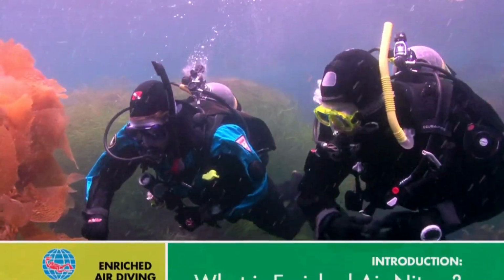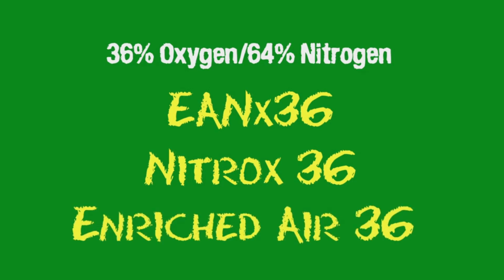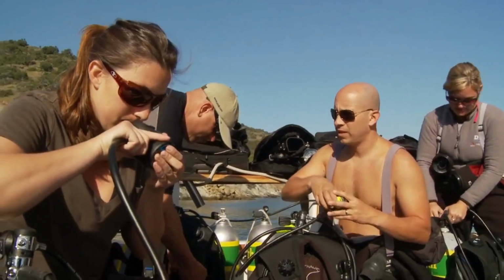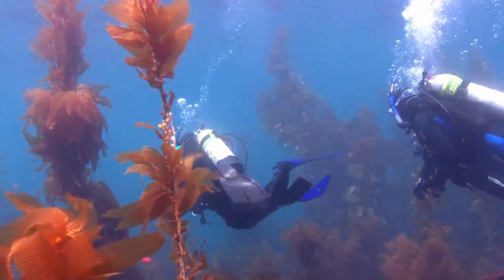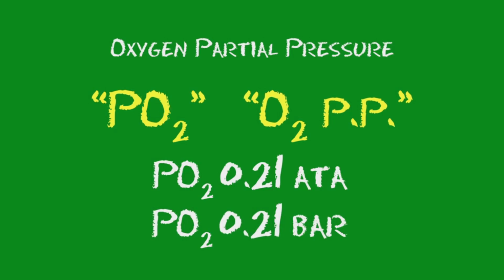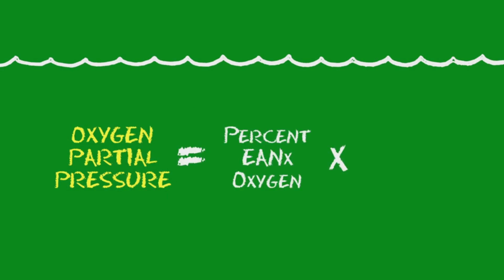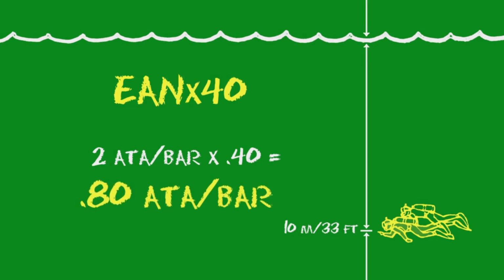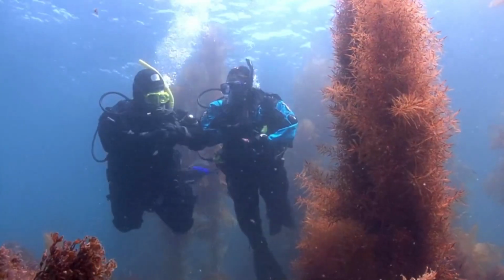Enriched Air/Nitrox Diver - Part 1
The enriched air/nitrox diver course is essential for those willing to extend their non decompression diving limits as well as bottom times and equips divers with the knowledge they will use frequently during their dive career.

This content doesn't created or belong to Scuba 101 and published for education and entertainment purposes only.